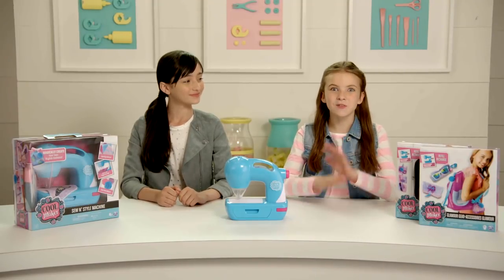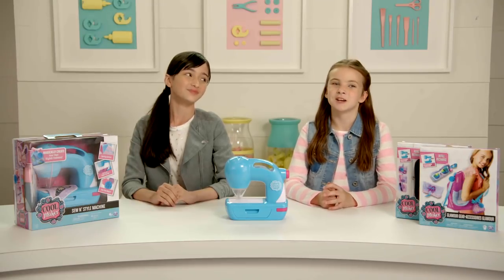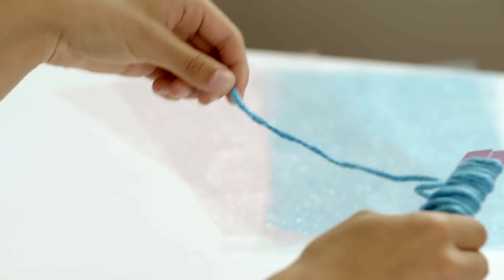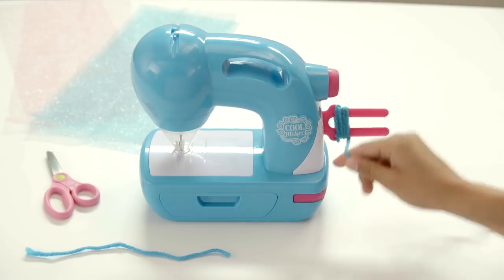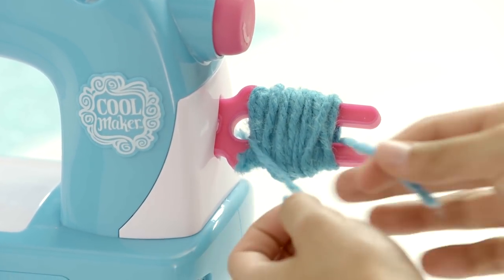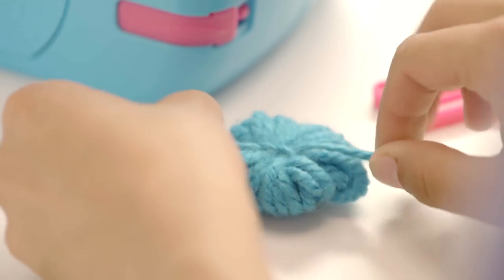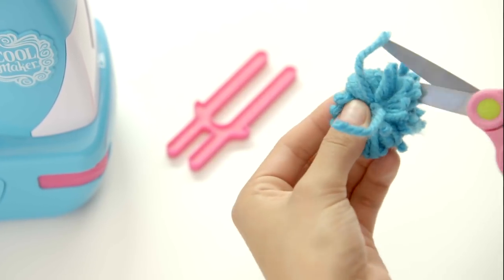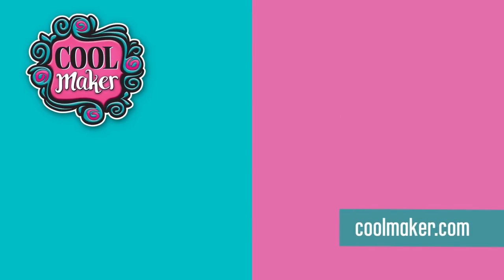Cool Maker | Sew'N Style Machine | How To Make Pom Poms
Learn how to make cute pom poms to add to your fashions with the Cool Maker Sew N’ Style Machine’s pom pom maker!

With the Sew N’ Style Machine, you can make amazing creations using glitter fabrics, patterned felt, style string, ribbons and pom poms! The pom pom maker attachment makes it so easy to create pom poms for your creations! Unravel some pom pom yarn, wrap around the attachment’s prongs, tie a knot and cut the loops! How cool is that?